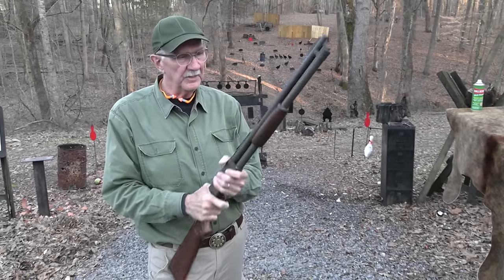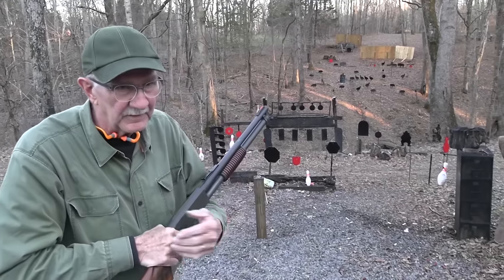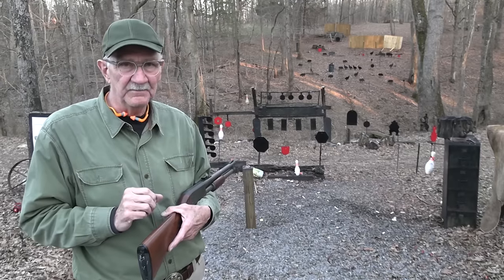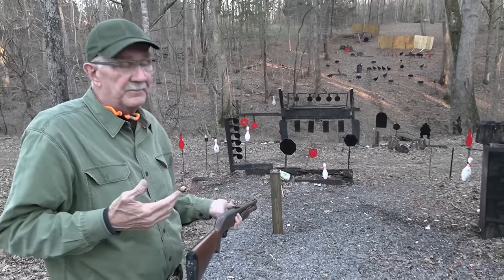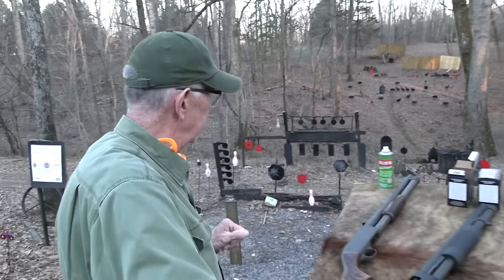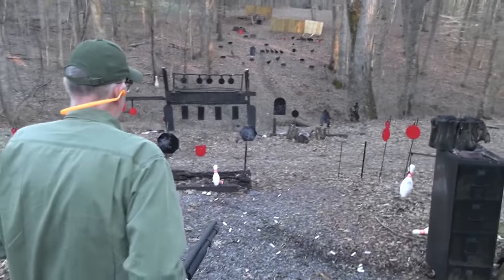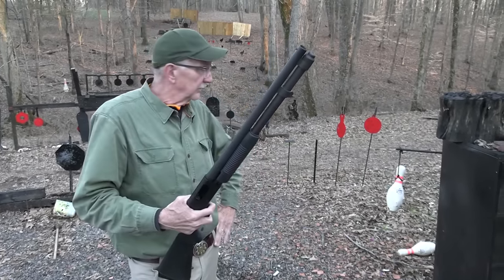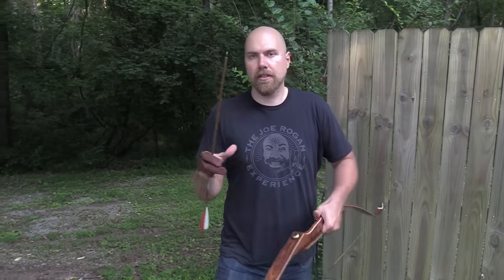Slamfire vs Standard Fire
Demonstrating that Slamfire with a pump shotgun is less effective than simply using the trigger, at least for ME.  Nothing like a 12 gauge shotgun, though, regardless how you fire it.